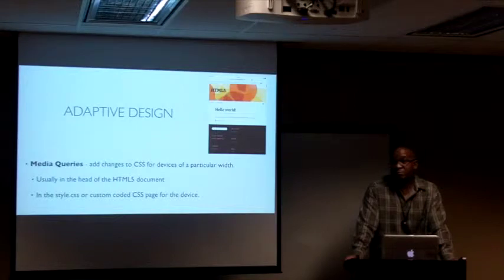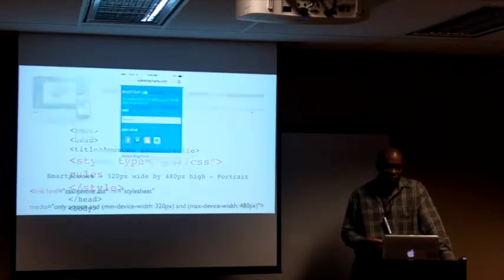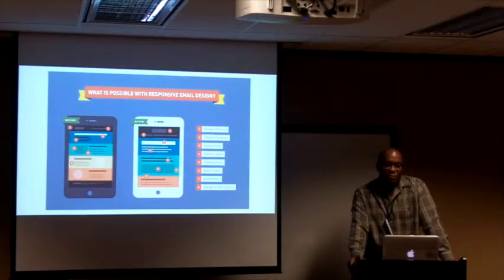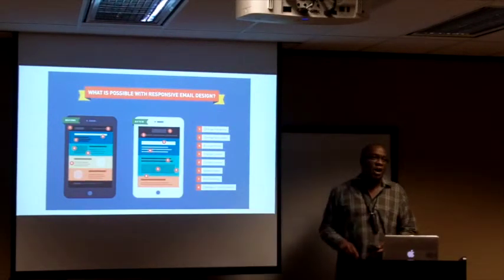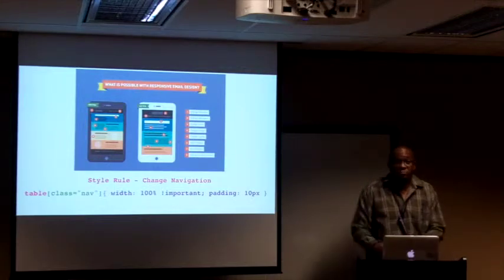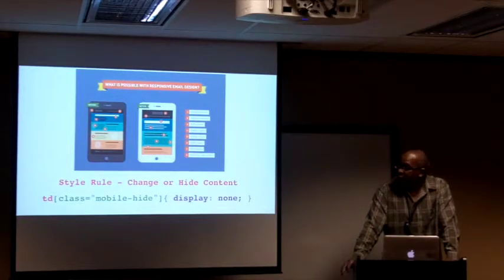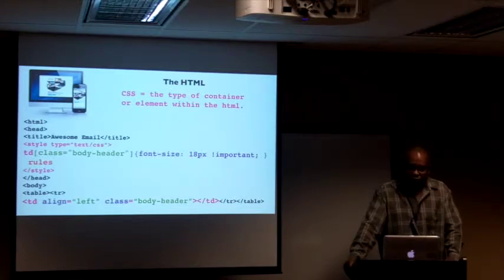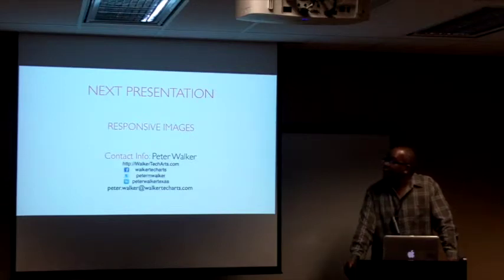Responsive EMAIL Design - Peter Walker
A short presentation made at the HTML5 User Group in Dallas Texas.